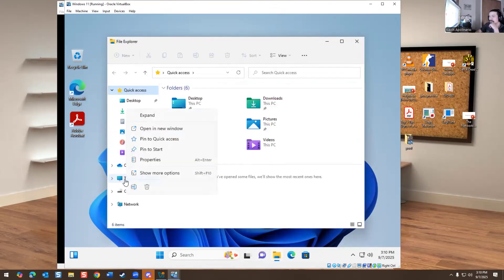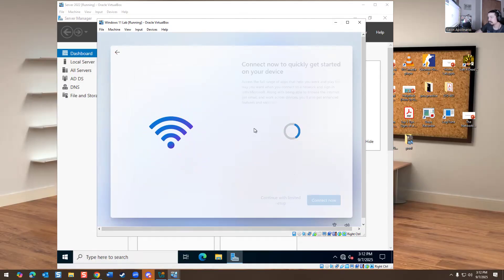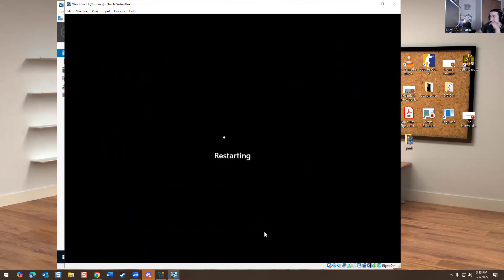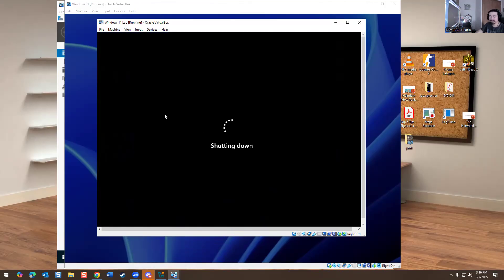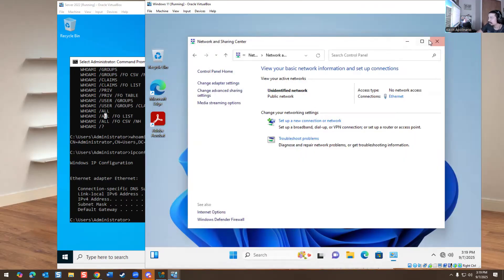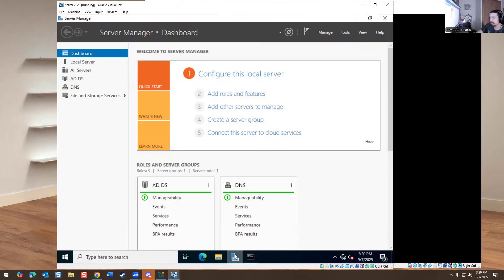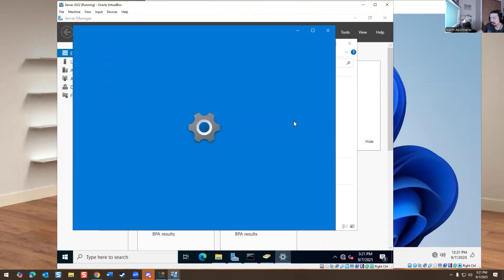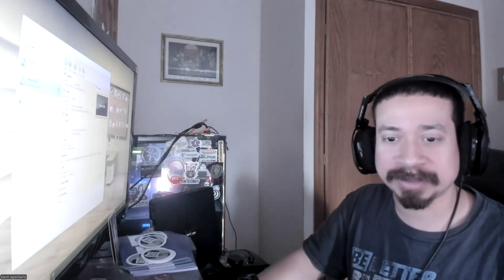IT: Helpdesk lab 2025 Part 4 Windows 11 Install, Join Machine to Domain, Login as User